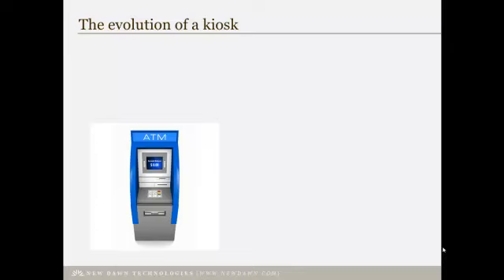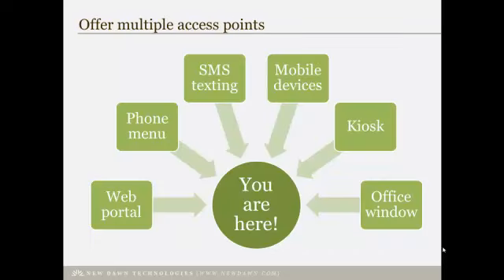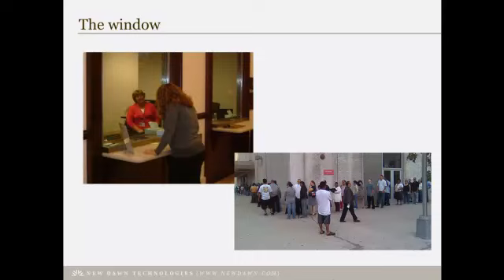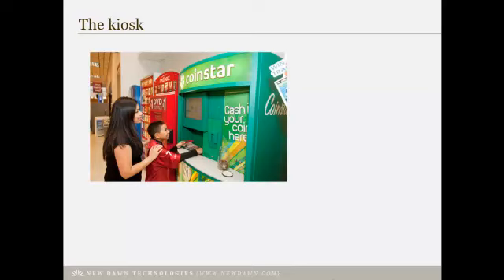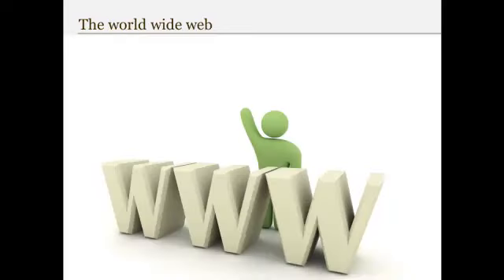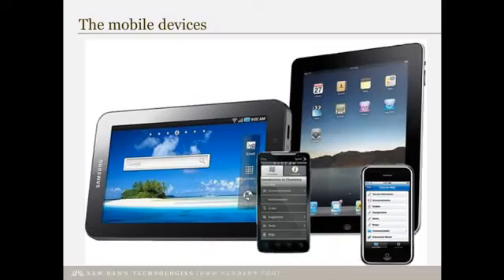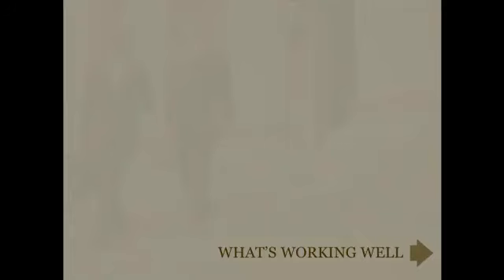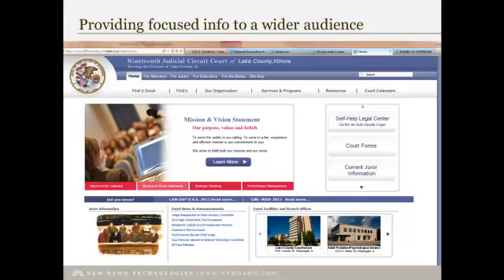Introduction to Public Access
During our webinar, Intro to Public Access Solutions, you will discover the benefits of using the power of the Internet to:

• share information online to reduce your organization's total costs
• allow the public and other agencies to view case and name data, e-file cases and documents, share discovery packets, and make payments online

Plus you'll learn about the latest public access solutions to provide a more transparent government, generate department revenue, and share data more efficiently.